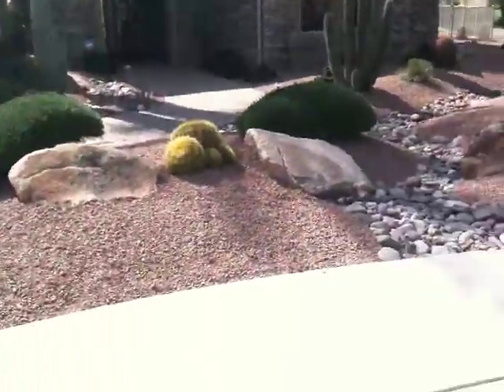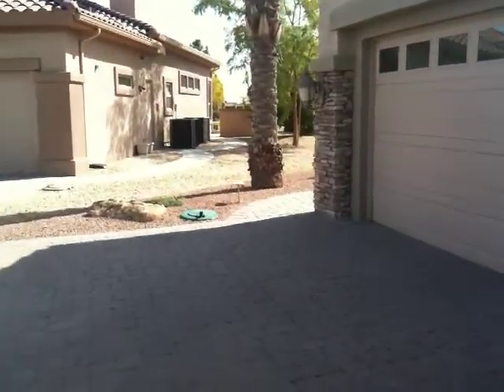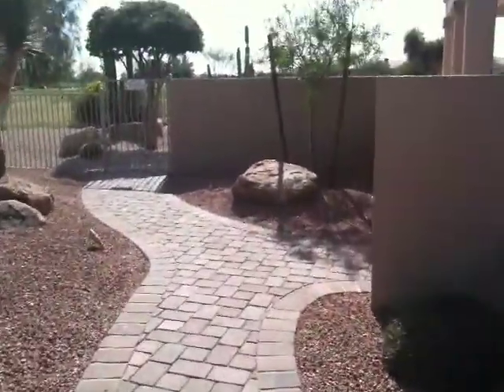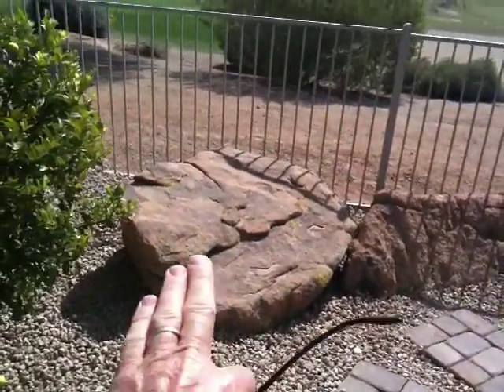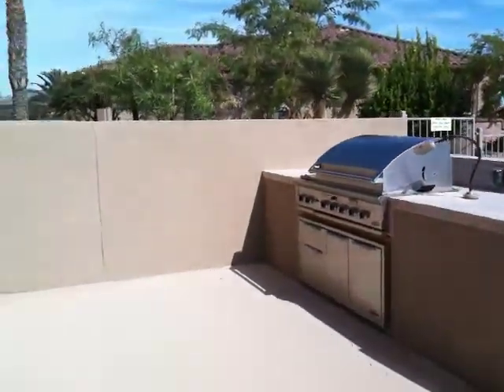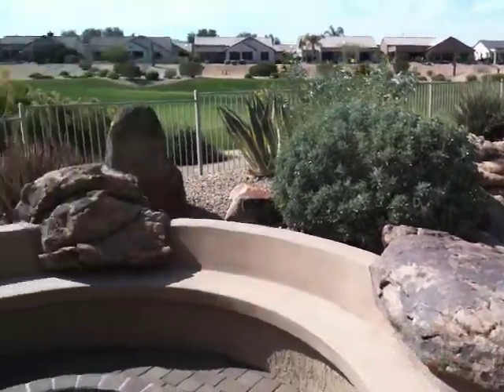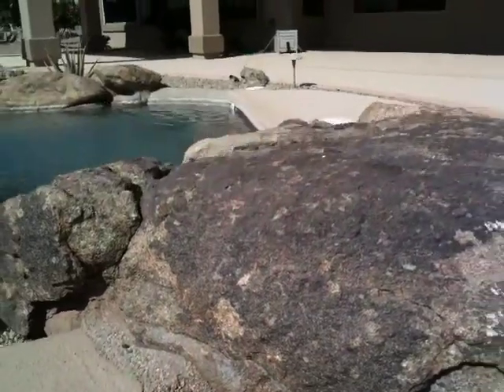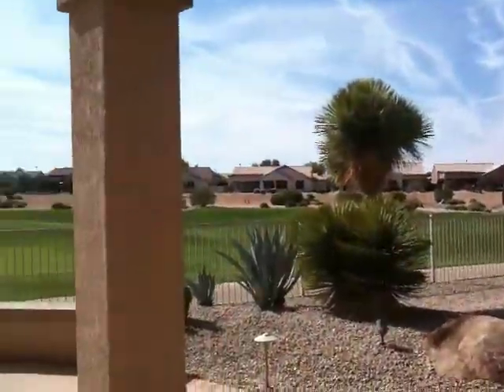Backyard Remodel Showcase: Stunning Brick Walkway, Custom Boulders & BBQ Area Transformation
Join Keven from Kevens Landscape Design as he tours a recently completed backyard remodel. This project, revisited after 7 years, includes a beautiful brick walkway, custom boulders, and a new BBQ area. See how we revitalized the landscape with unique design elements like handpicked boulders and a stylish fire pit. Discover the details of this transformation and get inspired for your own outdoor space!

🔹 Key Features:
 - Revamped gravel and brick paver walkway
 - Custom handpicked boulders with moss and lichen
 - Upgraded BBQ area and fire pit enhancements
 - Water feature and panoramic golf course view patio

📍 Based in El Mirage, AZ, Keven's Landscape Design specializes in creating personalized and stunning outdoor spaces.